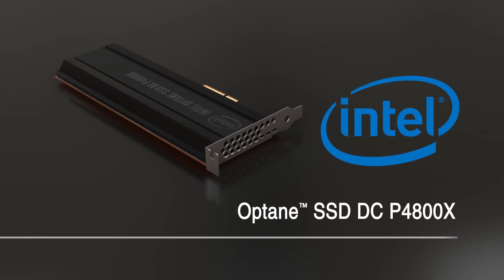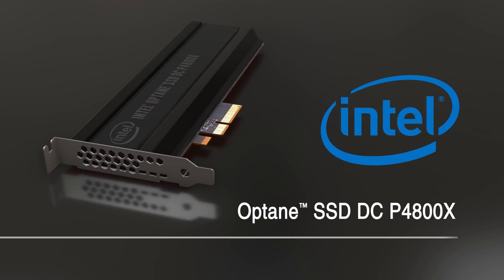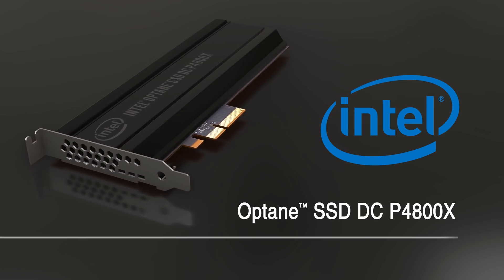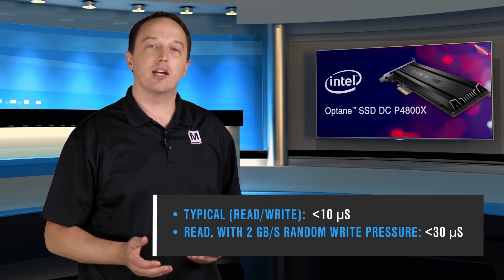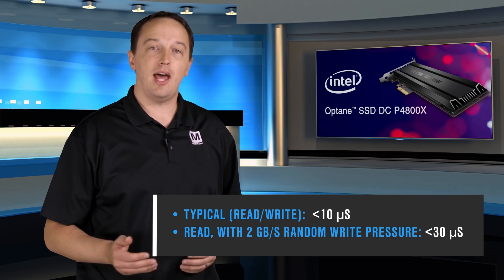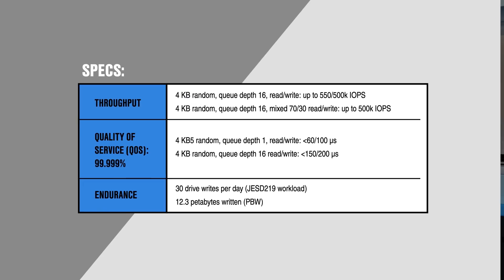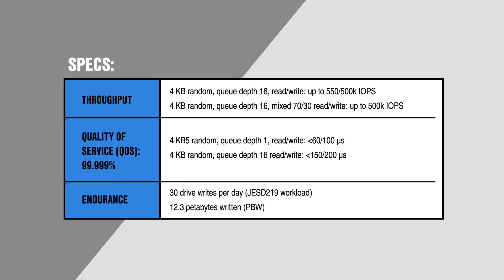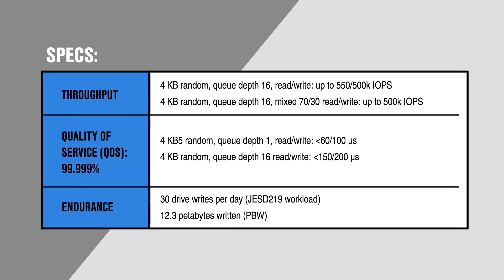Intel Optane SSD DC P4800X | Featured Product Spotlight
Intel’s Optane SSD DC P4800X series is the most responsive SSD for use in the data center, and it creates a new storage tier that exists between DRAM and NAND SSDs. This allows the P4800X to expand the system memory capacity and work alongside DRAM, or to displace DRAM and lower the total system cost. In either case, this is transparent to the OS, with Intel’s software managing data location between DRAM and the P4800X.